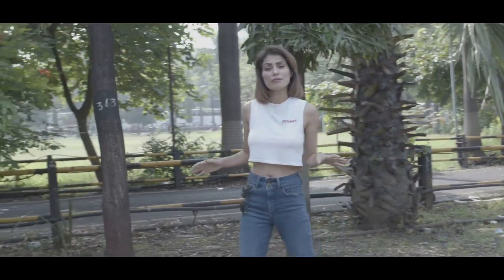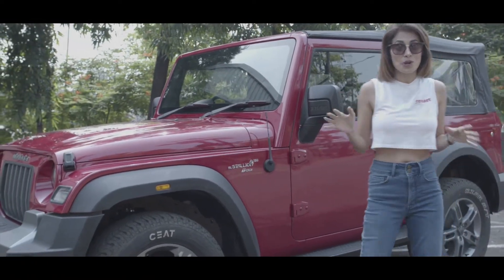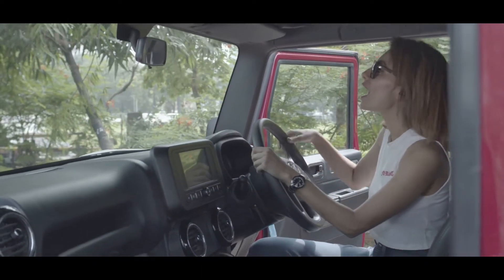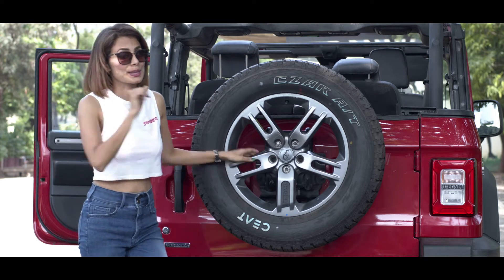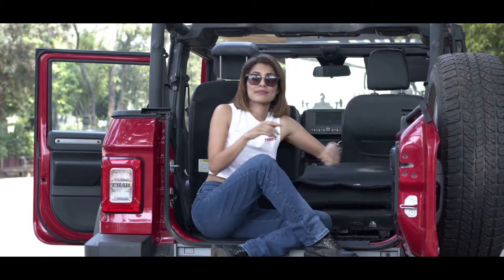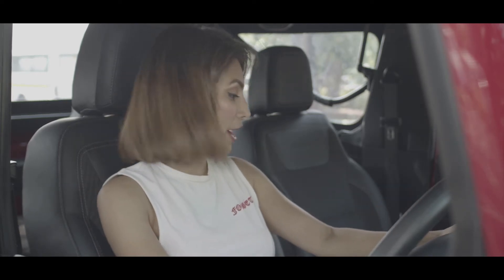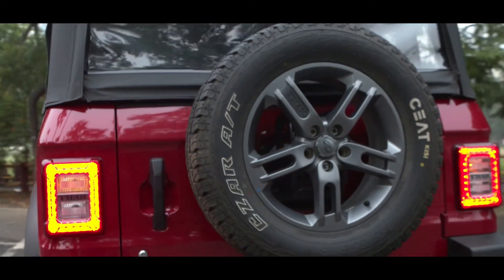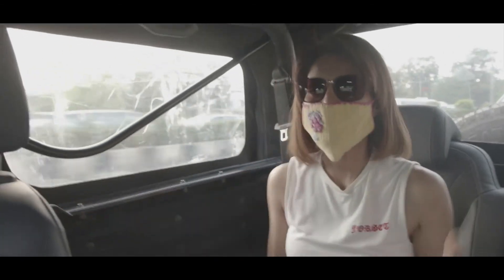All New Mahindra Thar - Convertible (Motorcar Girl Review)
Production House: Couch Potato Media
Director: Amitava Ganguly